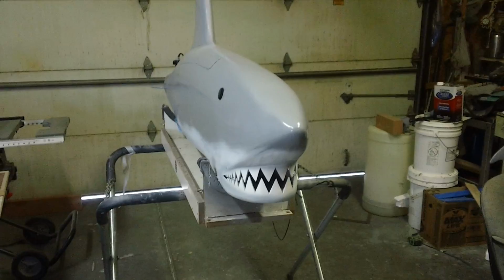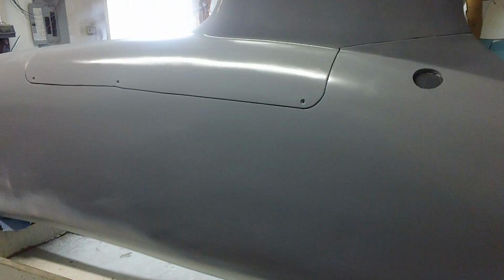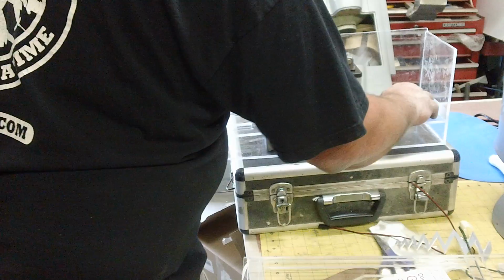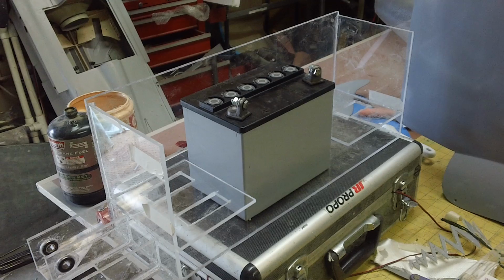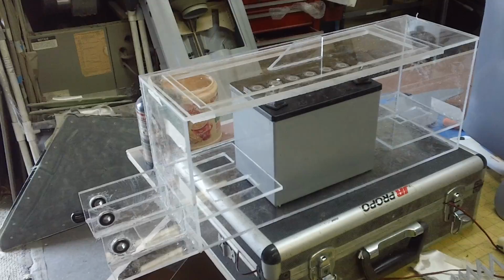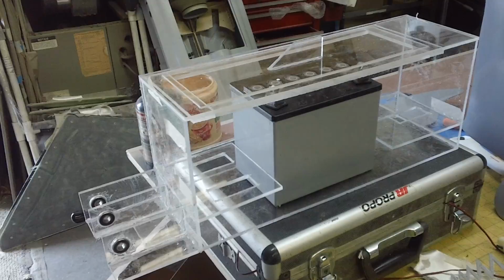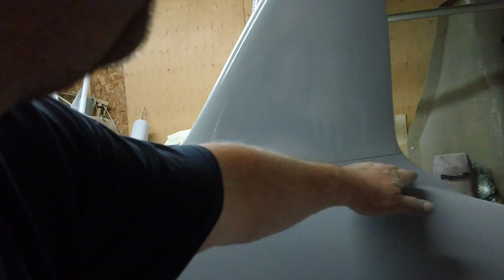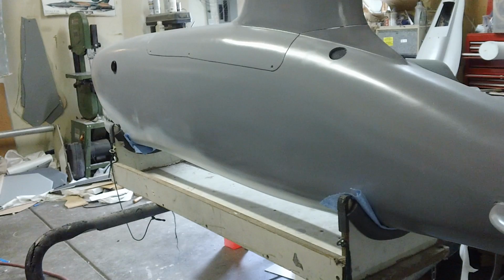what have I been up too?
making a shark for movie